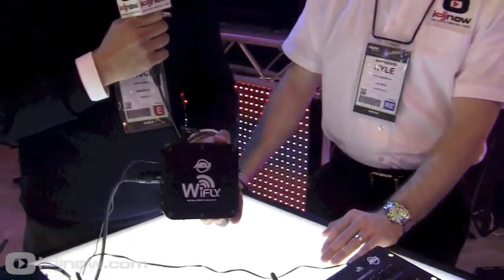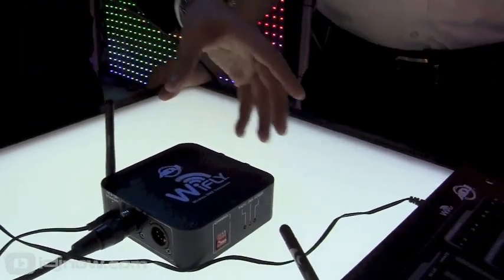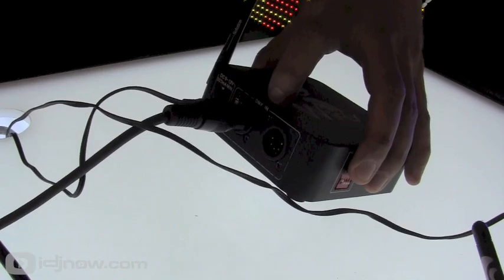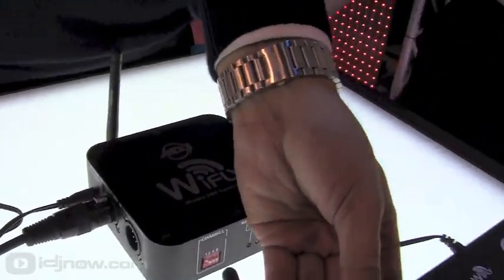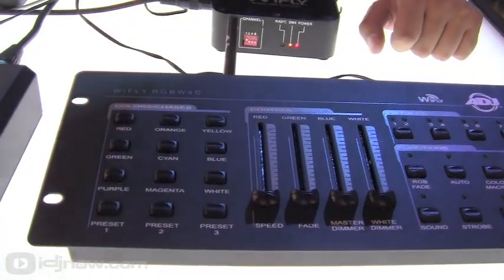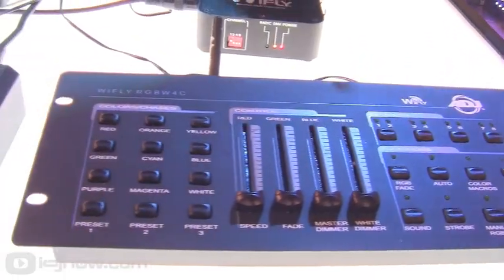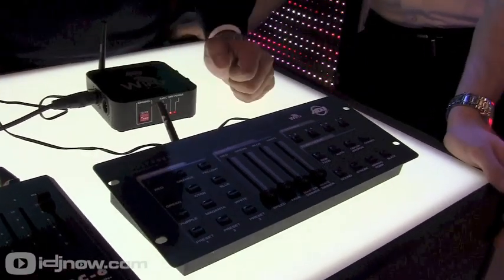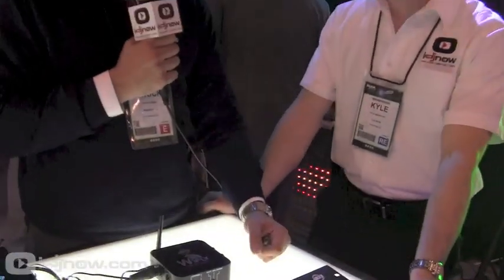NAMM 2013 | American DJ WiFly Transceiver | idjnow